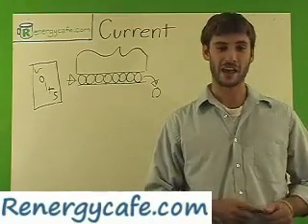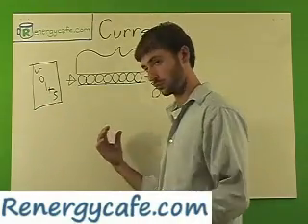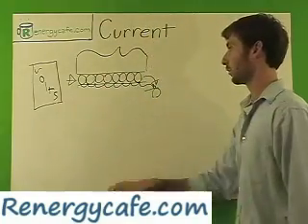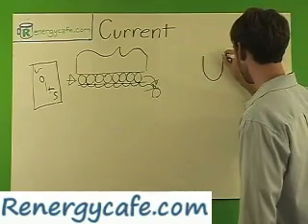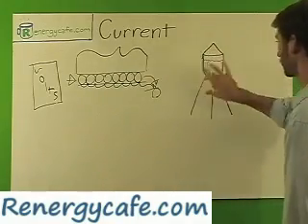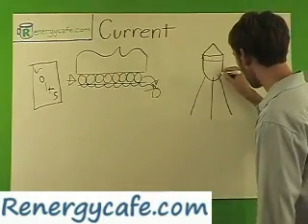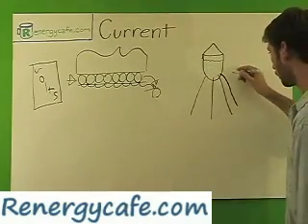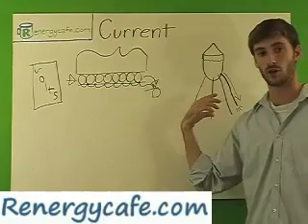lesson 2 Learn how Current works and renewable energy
Learn about current and how it works.  The learning center at renergy café.com has a video electronic principles course covering the basics of electricity so the visitors better understand the way certain renewable energies work.  Current is the second in a series of six videos about electricity.  Current is the actual movement of electrons in a conductor like a copper wire and is what does the work of electricity.
The ultimate goal is to educate people about alternative and clean renewable energy and the potential.  Through educating the viewer, they will better be able to understand the workings of renewable energies.  Many electrolysis videos get in depth with voltage, current, resistance, and ohms law.